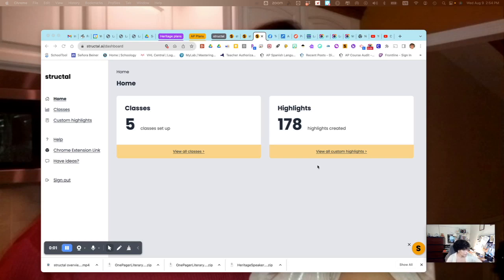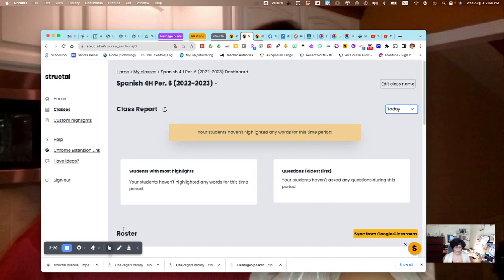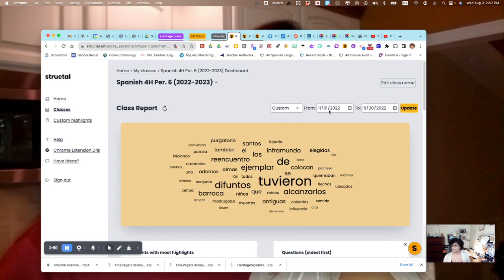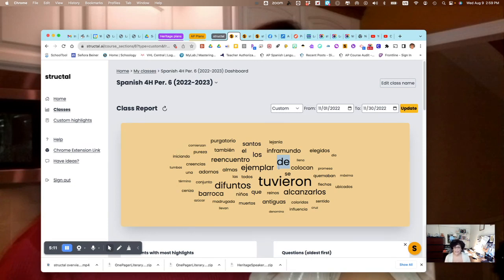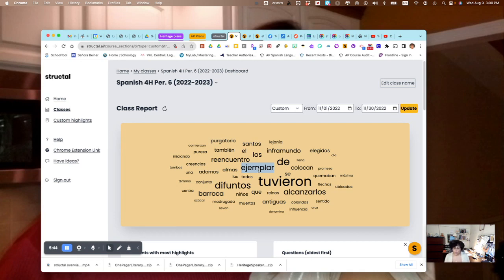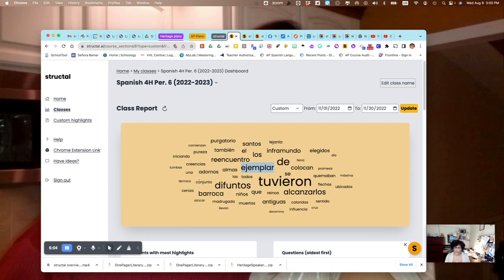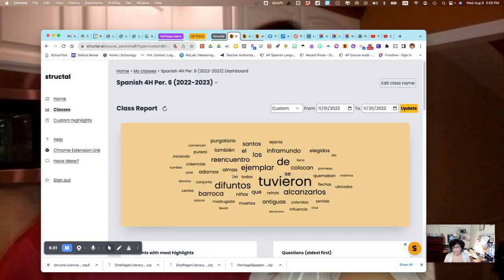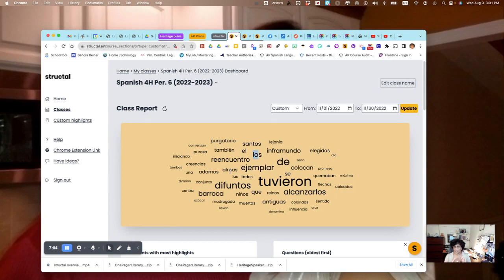structal teacher dashboard and word cloud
Using @structalai dashboard and wordcloud in the World Language classroom